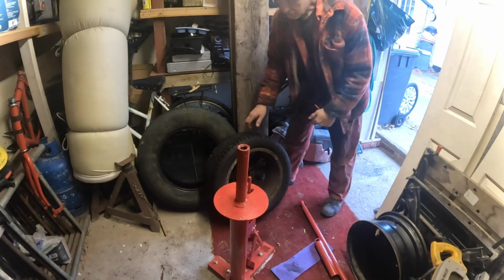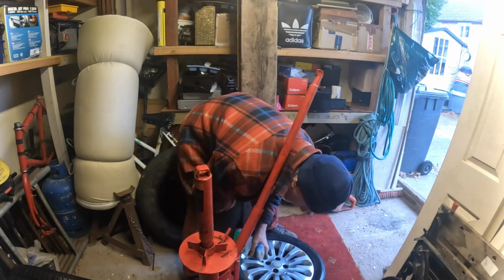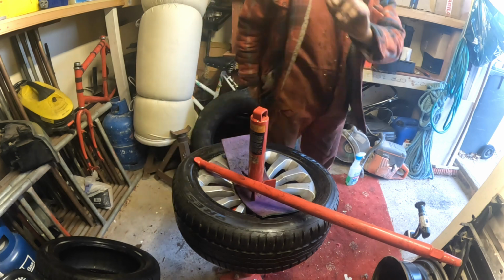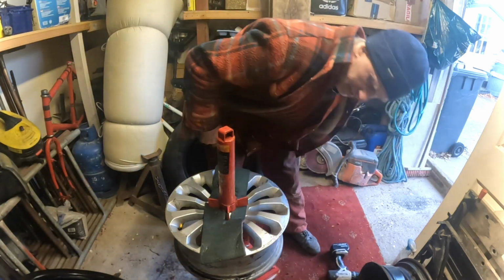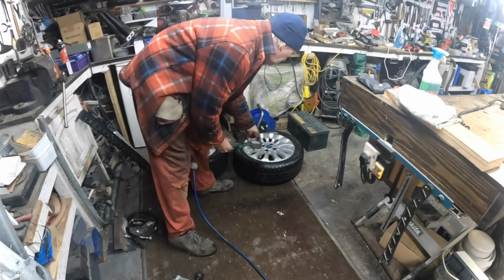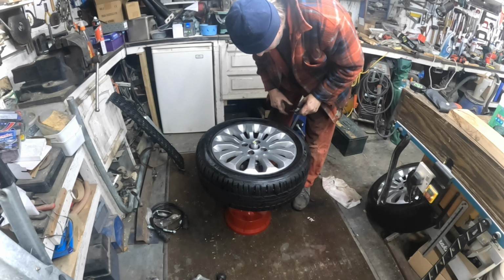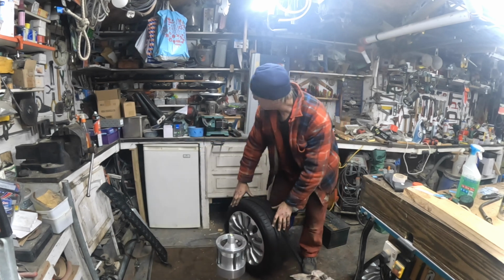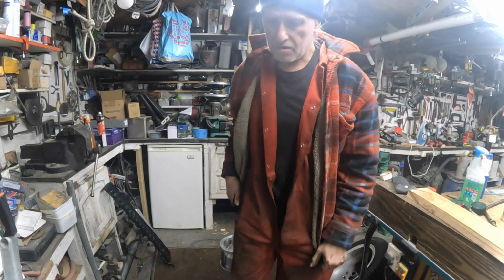More Tires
In this video I demonstrate how to remove and remount tires now the jig is bolted down as well as static ballancing.
Anything in this video is for reference if you carry out anything seen in this video without an understanding of the dangers I will not be held responsible
for any injury that occurs a good understanding of cars and mechanics and manual work is a must.

Code: L7J3NULY9VN7TN2V, CANJD2UGYWNUVO6T